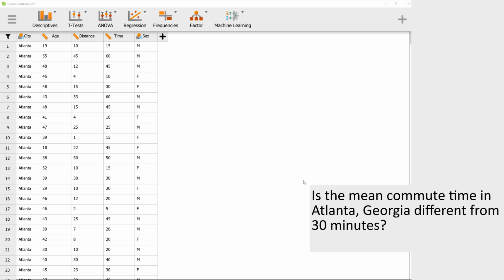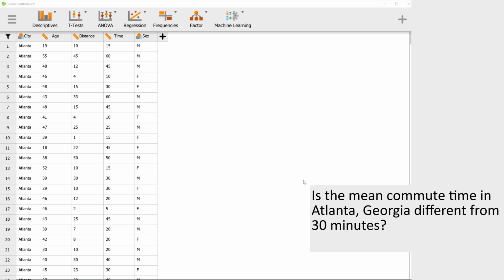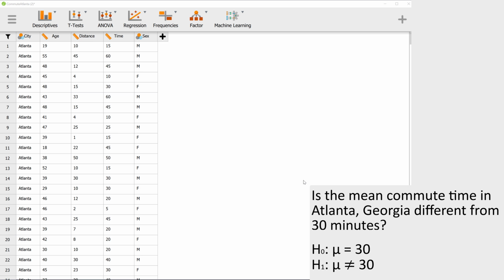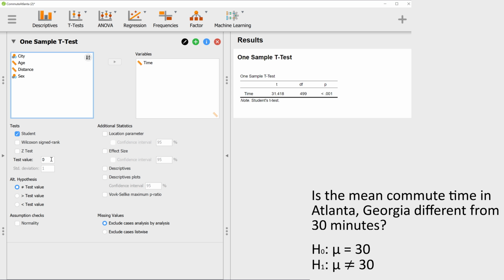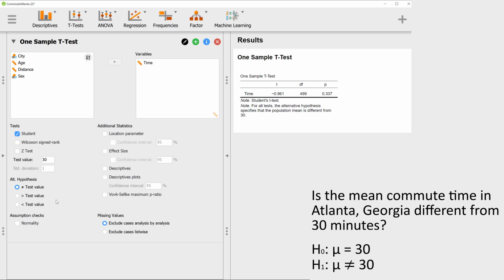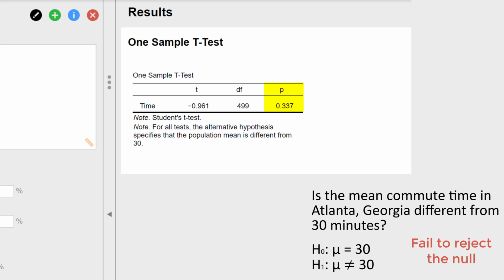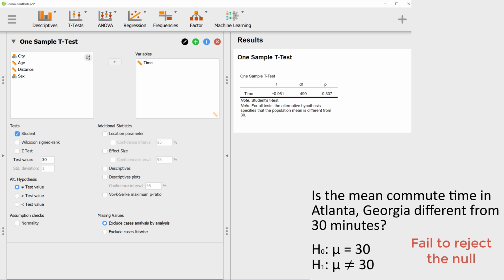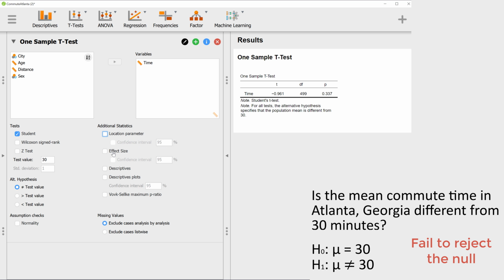JASP: Single Sample Mean t Test (Atlanta Commute Times)